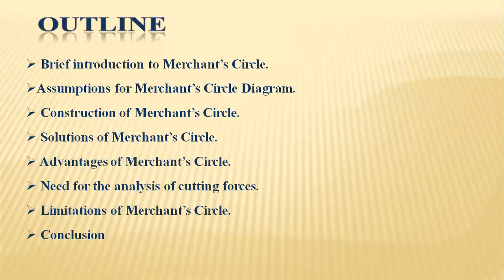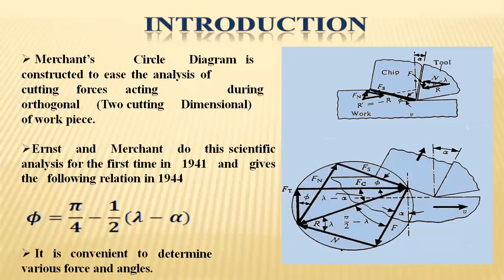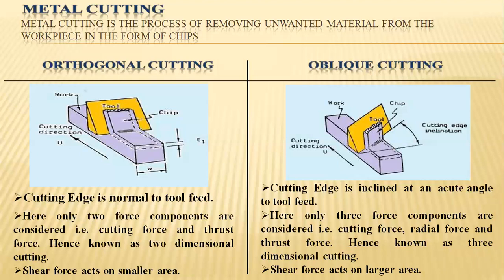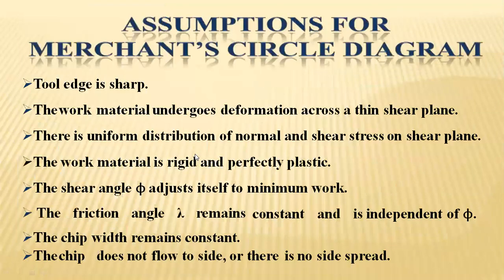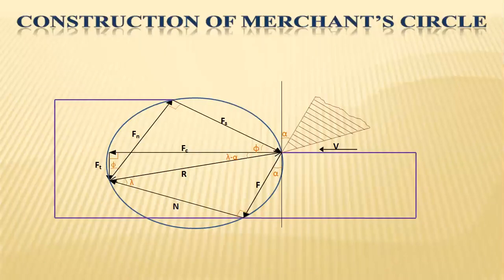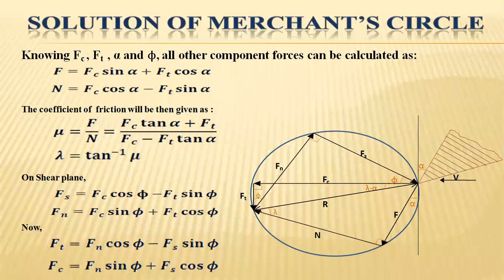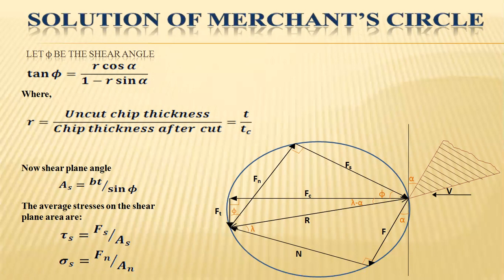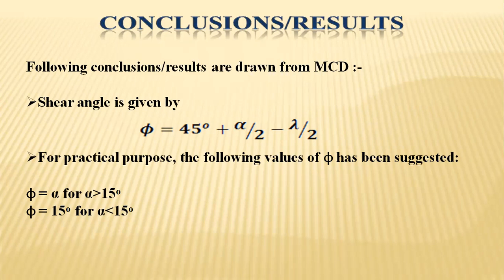JNTUK R19 II IV B TECH,II SEMESTER MCMT UNIT 1 Merchant’s Circle Diagram LE 07